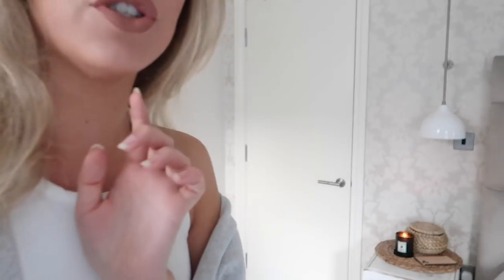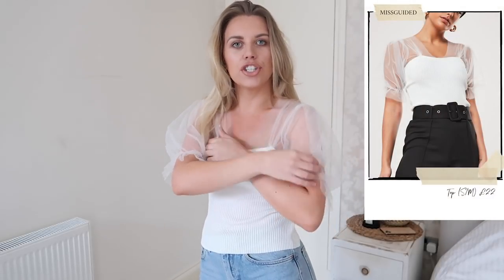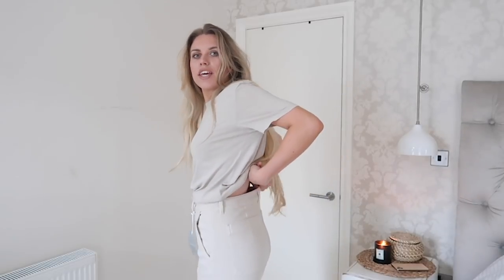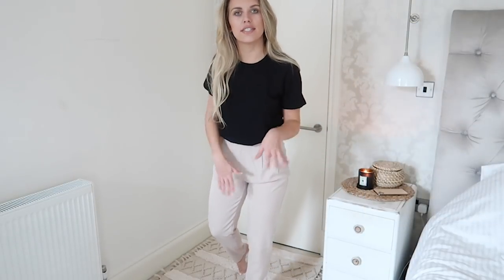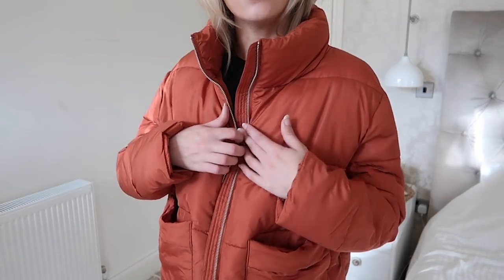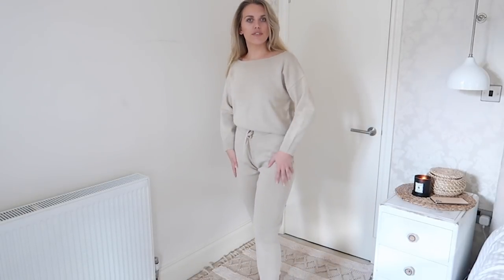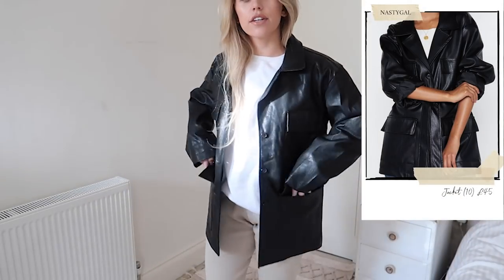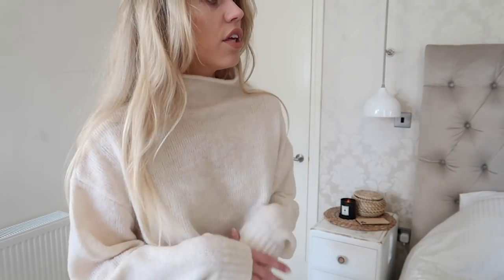HUGE AUTUMN 2019 TRY ON HAUL | BOOHOO NASTYGAL MISSGUIDED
SHOPPING LINKS

MISSGUIDED
White Ribbed Hoodie Set
White Ribbed Joggers
beige casual loungewear jumpsuit
white rib knit organza puff sleeve top
camel ribbon fedora hat
tan leather jacket
nude puffer gilet

EVERLANE
black boots
straight leg crop Jeans
Cotton Crew in Washed Stone
Cotton Crew Black
Cotton Cable Sweater

ASOS BRANDS
Pieces knit skirt
Noisy May Blazer SOLD OUT

BOOHOO
Chunky Platform Lace Up Trainers
Block Heel Knee Boots
Utility Tie Crop Denim Jacket
Belted Utility Pocket Denim Jacket
Pocket Detail Utility Jacket
Knitted Lounge Set
Basic Oversized Boyfriend T-shirt
Pocket Detail Crew Neck T-Shirt
Oversized Plain White T-Shirt Front Print Tee
man Basic Crew Neck Fleece Sweatshirt

NASTYGAL
Time Heels Strappy Kitten Heels
Time Stud Still Faux Leather Chelsea Boots
Chunky Sole Contrast Panel Trainers
Longing for You Faux Leather Belted Jacket
waffle Knit Jumper and Joggers Set
Oversized Linen Blazer
Going Soft Oversized Jumper